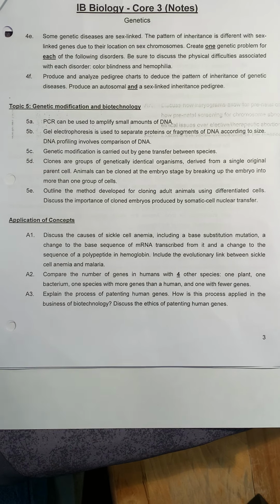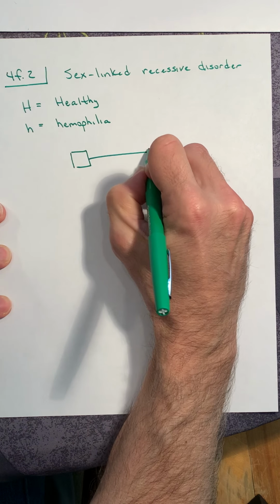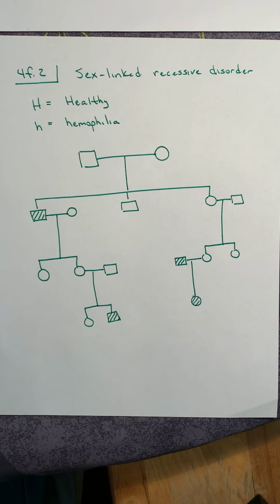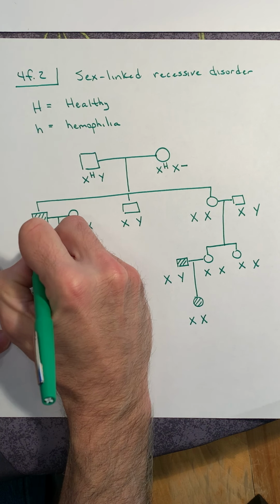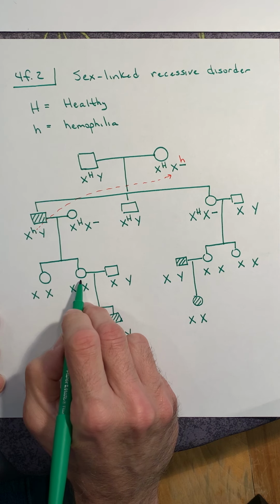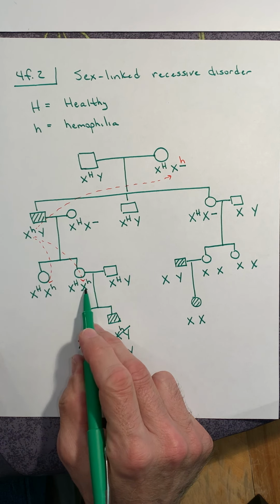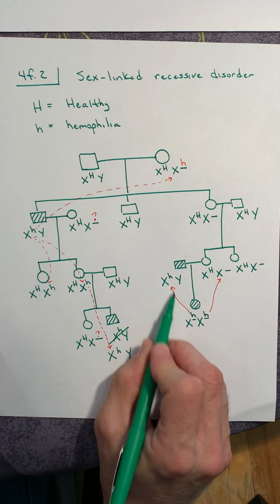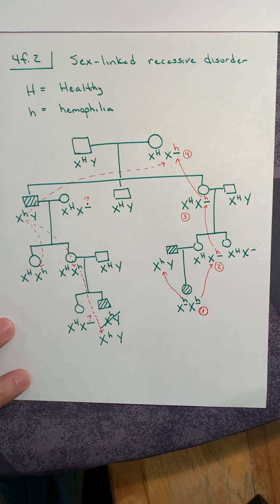Core 3 Ques 4f 2